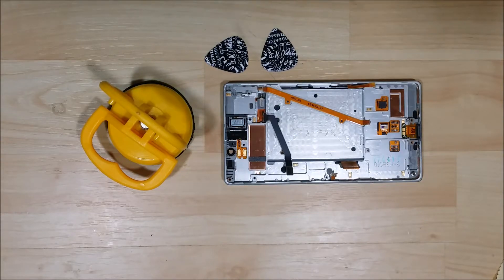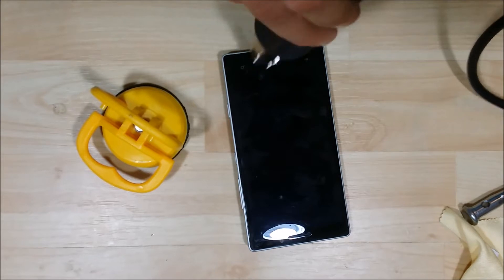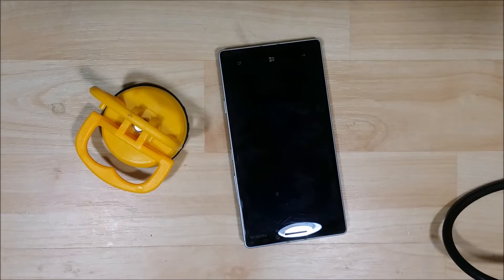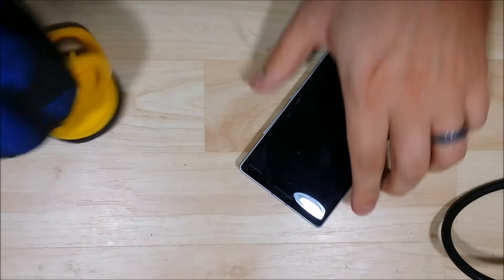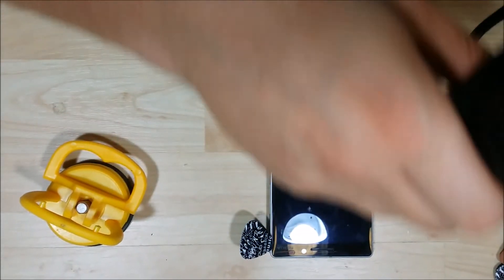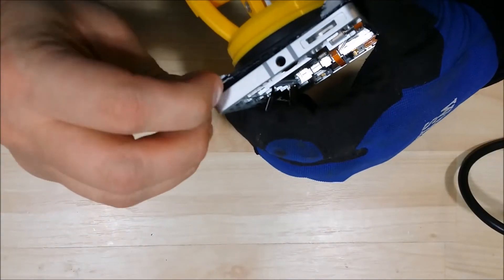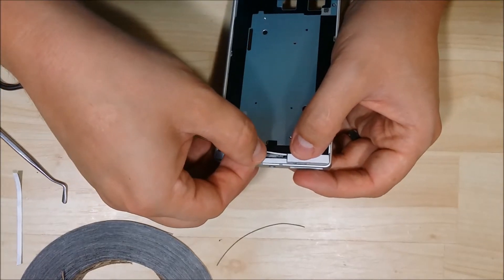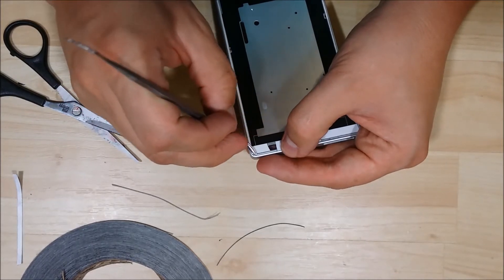Nokia Lumia Icon 929 930 Disassembly - battery -camera - display screen assembly replacement part-2